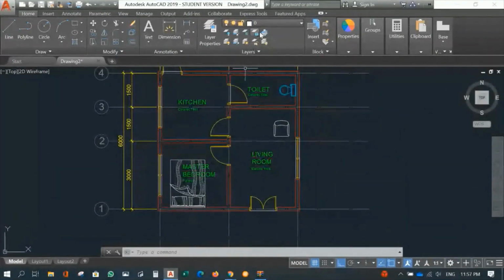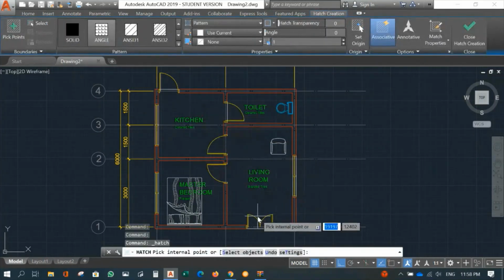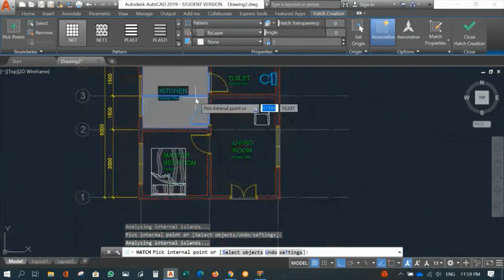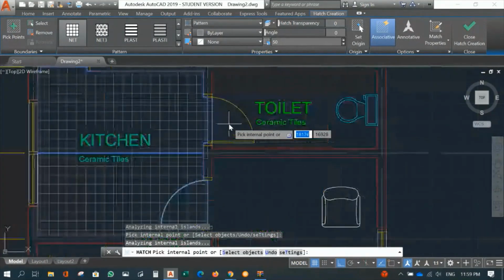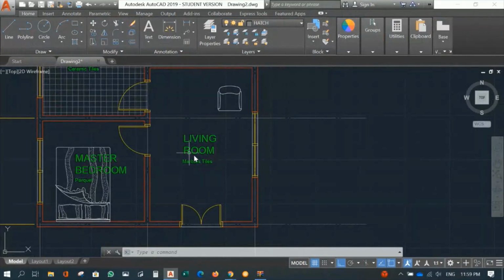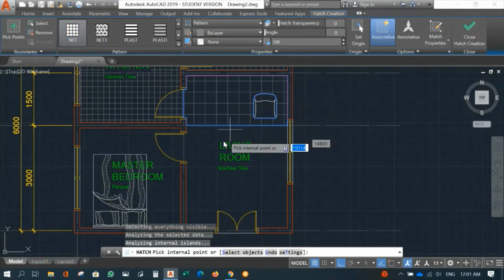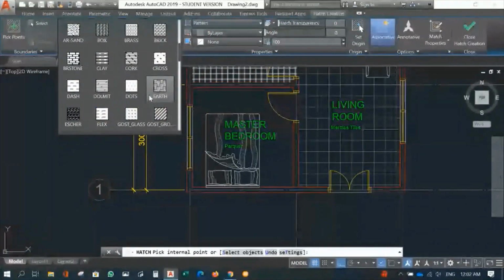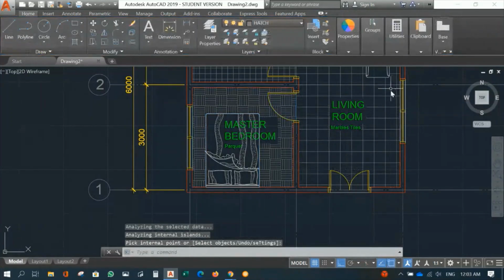Tutorial 4 Part 2I Applying flooring hatches to interior